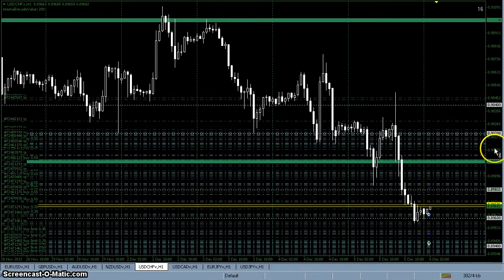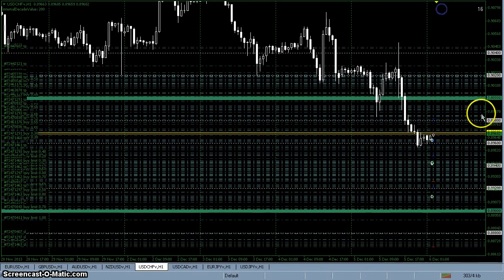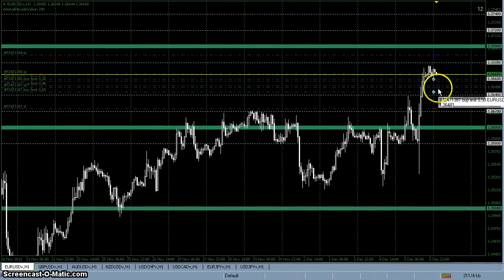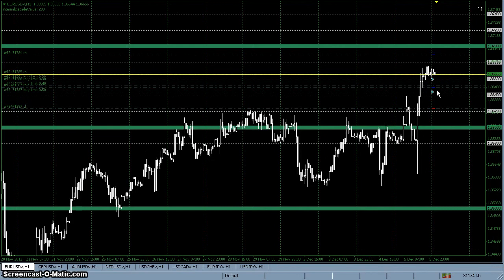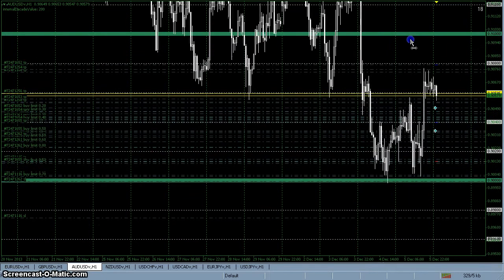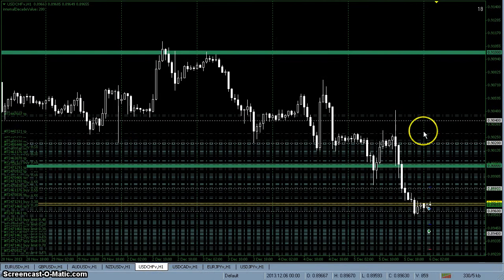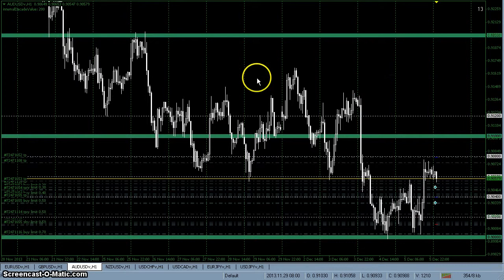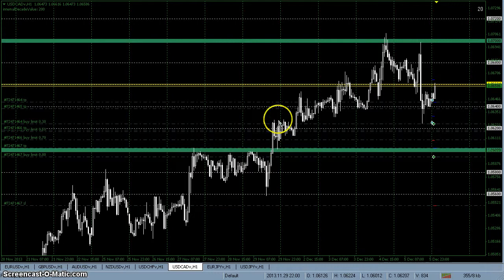Spike Trading USD/CHF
This is the helium version, (my recording clock was reset), too funny. But really I am looking for people that want to pull pips out of these markets using Scripts